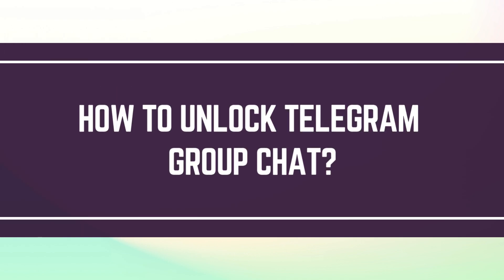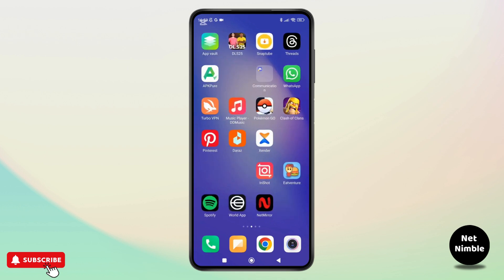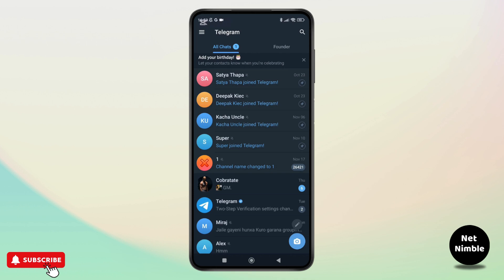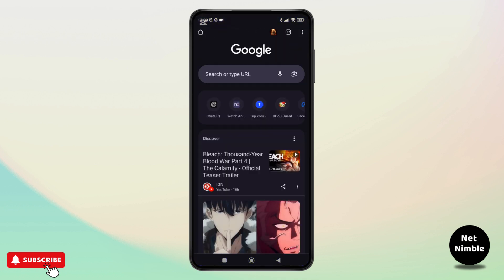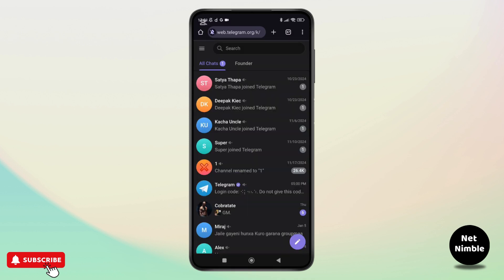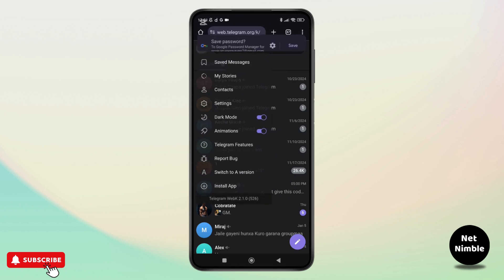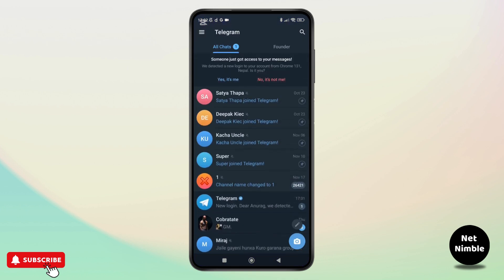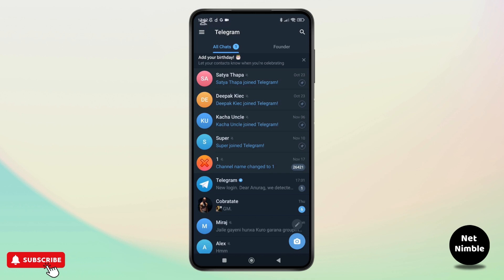How to Unlock Telegram Group Chat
Learn how to easily unlock a Telegram group chat and join restricted or private groups in this step-by-step tutorial. Whether you're facing issues with blocked access or need to bypass restrictions, we've got you covered!

In this video, you'll discover how to unlock Telegram group chats, unblock Telegram channels, and understand the privacy settings that control access to group chats. We’ll walk you through everything you need to know to unlock and join locked or secret Telegram groups.

0:20 Step 1: Understanding Telegram Group Privacy Settings
0:45 Step 2: Unlocking a Telegram Group Chat
1:05 Step 3: Troubleshooting Access Issues